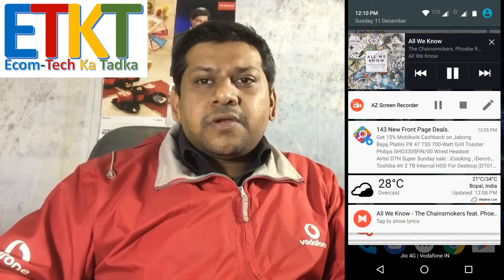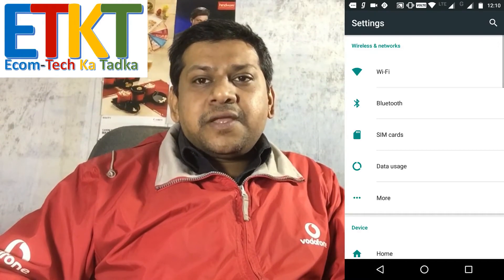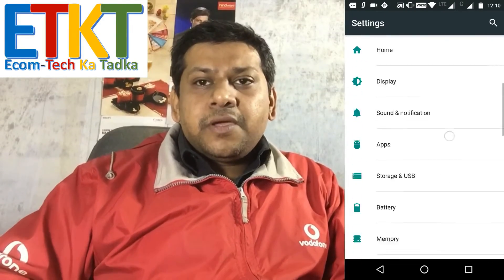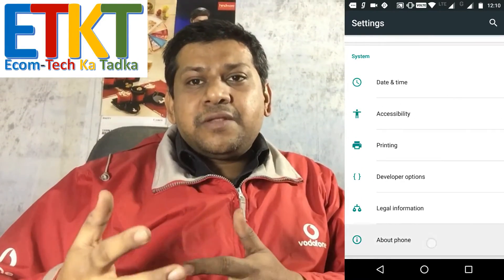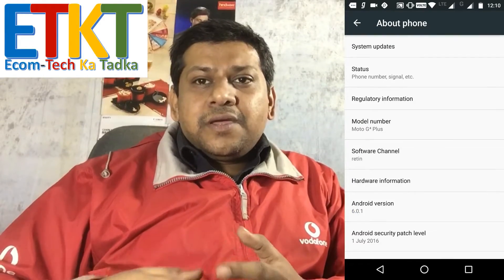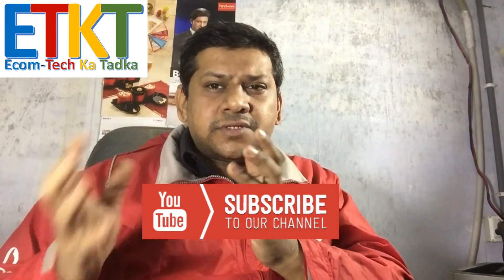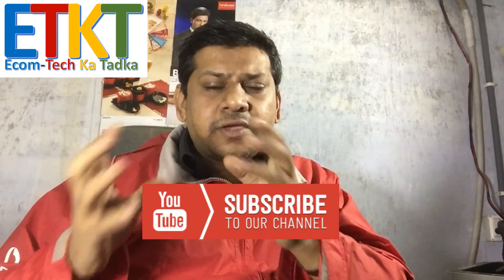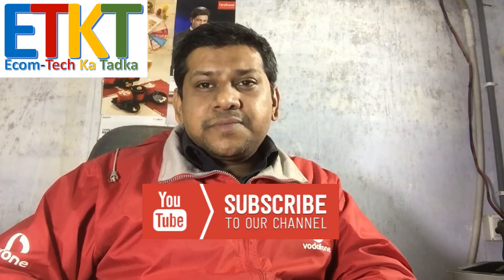Why Android Smartphones Go Slow How To Make fast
CHECK OUR COMPLETE WHOLESALE PRODUCT RANGE

Hello friends, in this video we are talking about why smartphones becomes slow and how to make it fast by simply following few steps and methods.

No matter how smart the smartphone is, there comes the time and when the phone slows down. Everyone starts complaining about why my phone is slow and how to speed up my phone? This is a common issue these days with all android phone users. Slow phone can be really irritating and when your phone slow down you feel like throwing it over the roof.

I have shown few methods in this video through which you can restore the good android speed for your smartphone. You do not need any phone booster for the same. It’s going to happen by simply following some steps and that’s it. This will answer all your questions about how to speed up my phone and make it faster.

Application Updates: First thing you need to do is ensure that you do not update each and every software updates that come from android like upgrading it from lollipop to marshmallow or marshmallow to nougat. Just wait for the right time until they come with a second update because during the first update android normally misses out on many bugs and soon the next update comes. Try to limit upgrades to certain limit and your phone speed will be much better.

Too many applications installed: Yes, this is very important not to install too many applications as it will eat up your RAM, ROM and processor and make your phone dead slow. So just keep the relevant and required apps installed in your phone so that you can enjoy the fast speed of smartphone. This can solve many people’s issue about why smartphones become slow.

Applications access Control: This is something that you grant permission to apps to access your folders, images, gallery, sound, camera etc. This also reduces the speed of your phone because those apps when in use try to collect information from all those accessed locations practically making your smartphone slow. So, avoid such apps that ask for too many accesses.

Background Applications:  Try to keep most of the background applications notifications off as it will really help to make your smartphone fast. This will surely speed up the android and speed up phone. Keep facebook, twitter, Instagram and other apps that keeps throwing notifications off.

Fragmented File System: Whenever you uninstall an app, there are still some portions of the apps left in your phone which continue save data from different sources. Try to delete them by going to file manager.

At the end, the final solution is to do the factory reset for your phone once in every 2 or 3 months and please ensure to take the back up for your phone data before you do that. It will make your phone totally new with the same fast speed you had at the time of buying the new smartphone.

Hope this video will be helpful for you guys. If you are happy then please do like the video and if you think my channel makes sense you will get more helpful tips for you then you can subscribe to my channel.

You may refer to the below links for other similar tutorials.